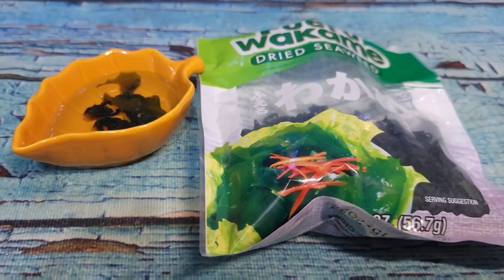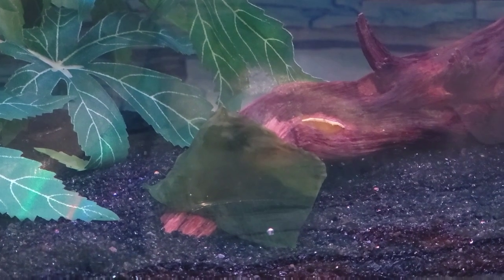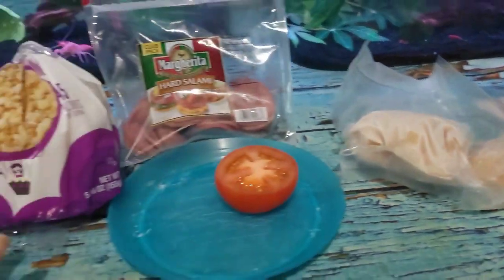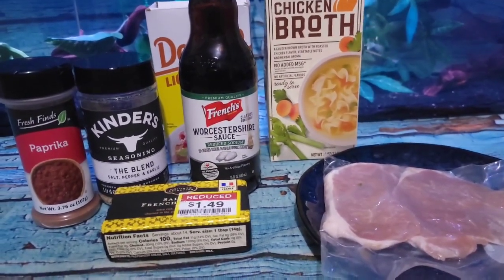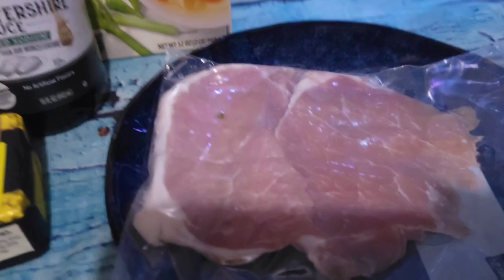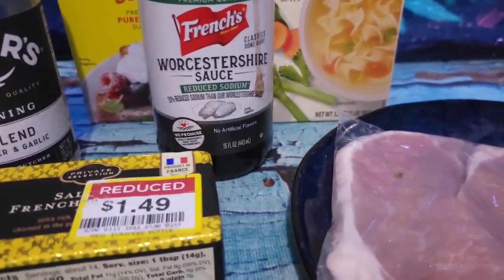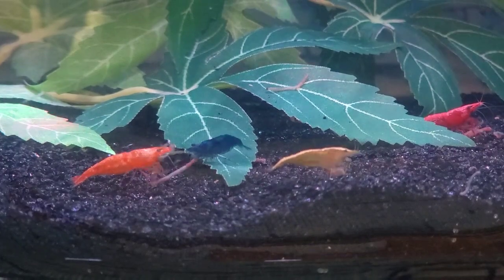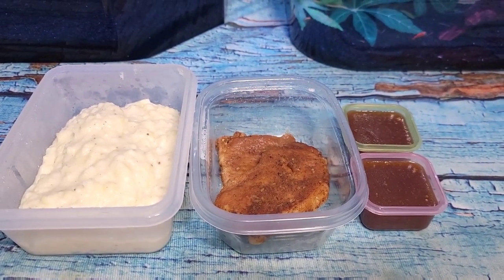🍎 WHAT I EAT WHILE LOSING 150LBS | 🦞 SAKURA - PET CRAYFISH | 🫧 AQUARIUMS | 🎨 MINI PAINTING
DAILY RECAP - 06/20

🎯 TARGET 🎯
Calories: 1586
Used: 1145 ❌

👩🏻‍🍳 COOKING FOR SANDY DAY
Several days a week, I cook meals for a friend and  neighbor who had a stroke and has limited mobility.

Today is one of her days. I'm enjoying having someone to cook for again.

On Thurs, I'm taking her a bunch of stuff for the next 10 days or so since the weather is supposed to be rough.

* Egg Salad x2 ✅
* Chicken & Gnocchi Soup x2 ✅
* Mozzarella Chicken Sausages w Mashed Potatoes x2 ✅
* Pork Chops w Mashed Potatoes x2 ✅
* Butter Chicken w Rice x2 ✅
* Salmon & Asparagus (dinner when I go visit)

🥔 Mashed Potatoes (Meal Prep)
▪️ Yukon Gold Potatoes
▪️ 2% Milk
▪️ Greek Yogurt
▪️ Kinders Salt, Pepper & Garlic Blend

🌀 COOKED Potatoes IN
@mychefiq 6Q Smart Pressure Cooker
Rinse & cut in half
Cook 12min on High Pressure + Quick Release
Let cool, peel (skin comes right off), mash

🐷 PORK CHOPS (Meal Prep)
▪️ Pork Chops (Thin Cut)
▪️ Paprika
▪️ Brown Sugar
▪️ Salted Butter
▪️ Chicken Broth
▪️ Worchestershire Sauce
▪️ Cornstarch

🌀 COOKED IN
Dry rub - sear to brown
Cook 3min on High Pressure + Natural Release
(only because they were so thin and pre-seared)
Add cornstarch to remain liquid to make gravy

🫓 BRUNCHY RICE CAKES
▪️ White Cheddar Rice Cakes
▪️ Laughing Cow Light Garlic and Herb
▪️ Hard Salami
▪️ Tomato

🥘 QUICK BUTTER CHICKEN (TASTY)
▪️ Tikka Masala Kit (Tasty) [incl Rice]
▪️ Chicken Breast
▪️ Chicken Stock
▪️ Salted Butter
▪️ Heavy Cream

I made the shortcut version using the Tasty dinner kit but if you wanted to make an awesome version from scratch, here are some fantastic references.

👅 RANDOM EXTRAS
▪️ Egg Salad (meal prepped)

🎨 MINIATURE PAINTING
Got 2 new figures started - Frost Giant /  DarkWoods Dealer...

📺 WHAT AM I WATCHING
Manifest S1

🌸 SHARING W SAKURA (Pet 🦞 Crayfish)
Crayfish are voracious omnivores and today I shared a teeny sliver of these with her:
▪️ Tomato
▪️ Wakame (Seaweed)
▪️ Frozen Bloodworms

Until tomorrow...